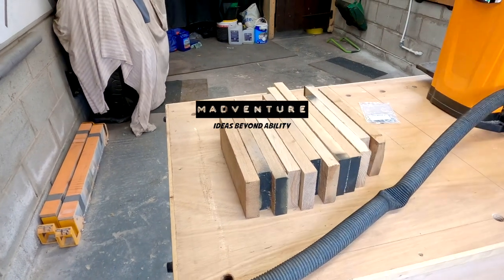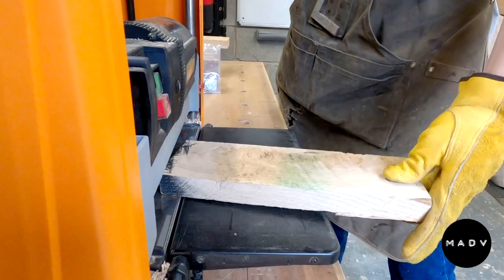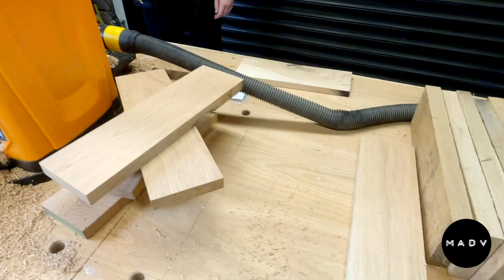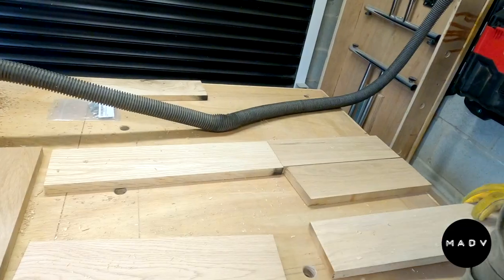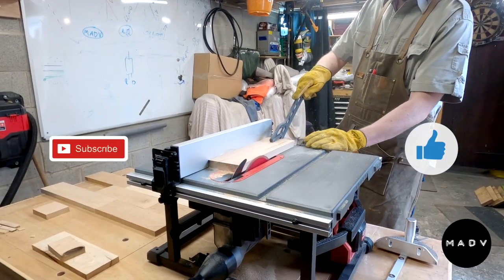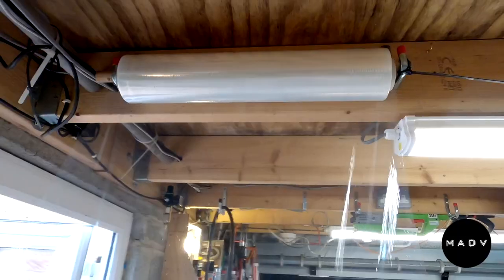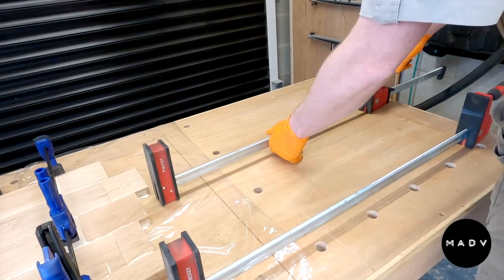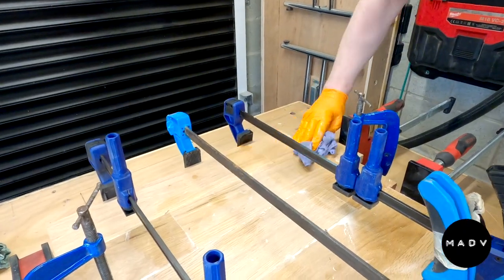Milwaukee Packout Worktop Build - Full Video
Milwaukee Packout Worktop from scrap oak - here's how.

Milwaukee PACKOUT 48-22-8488 Customizable Work Top